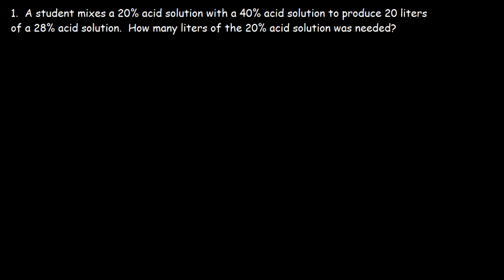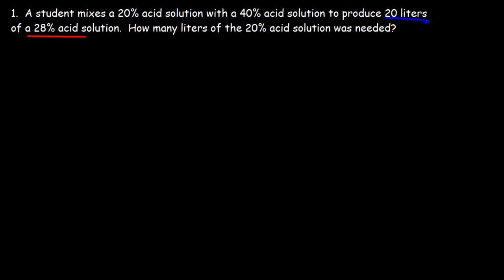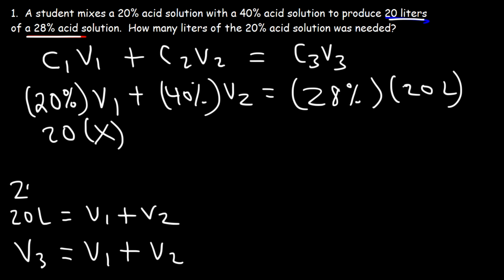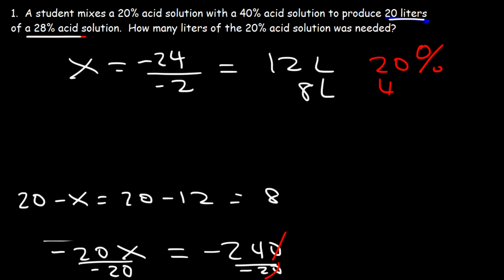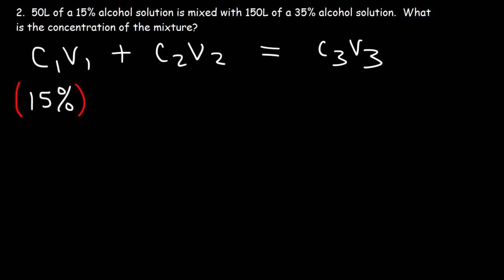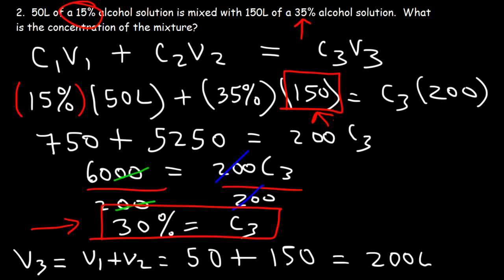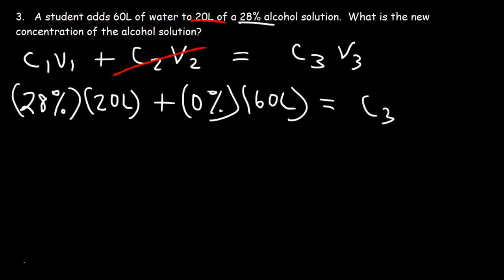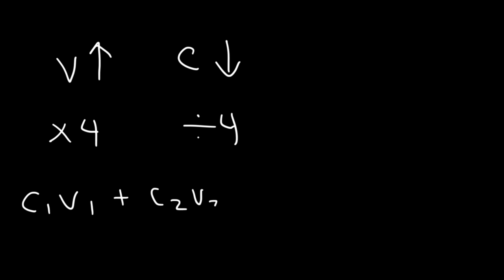Mixture Problems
This math video tutorial explains how to solve mixture problems that can be found in a typical algebra or a chemistry course.  This video contains plenty of examples and practice problems including a formula that can be used to solve mixture problems.  It contains shortcuts with solutions and answers.  This video contains problems that asks you to find the concentration of the mixture of an alcohol solution or acid solution in the form of a percentage given the concentrations and volumes of the other two solution.  You can solve it as a weighted average problem.